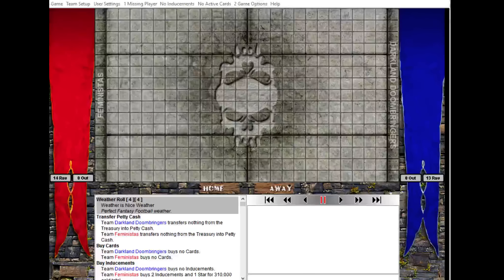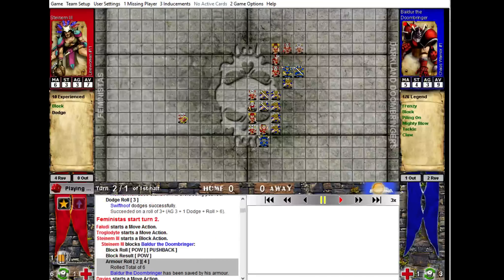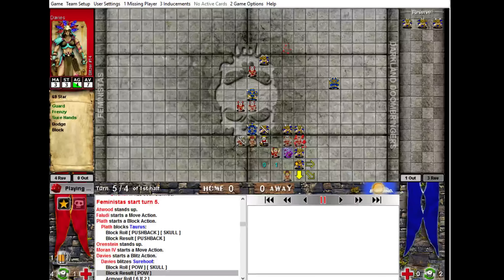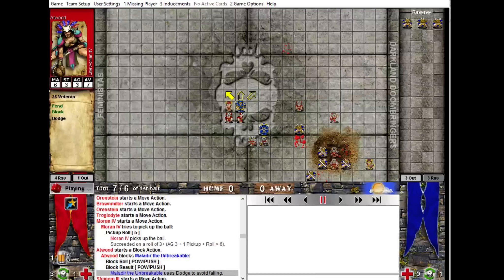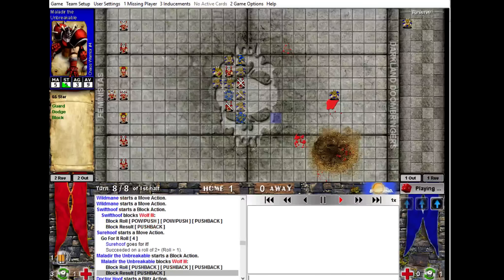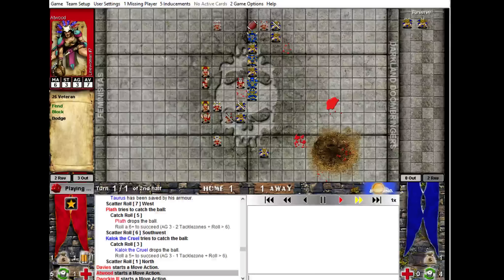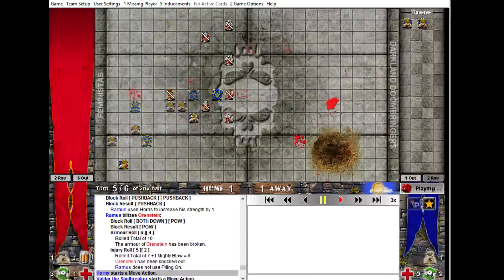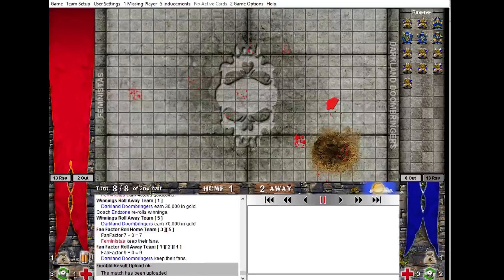Fumbbl Cup Round 1 Highlights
My Amazon's against Endzone's Chaos, quite a fun game - used Fumbbl's replay function to make a 15 minute highlights package, better than doing the whole game I think. Hope you like!